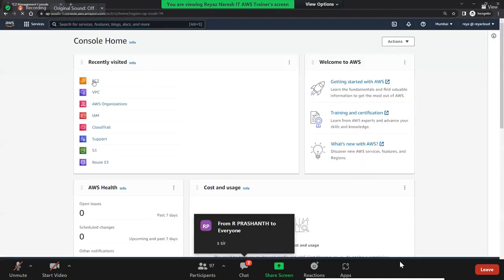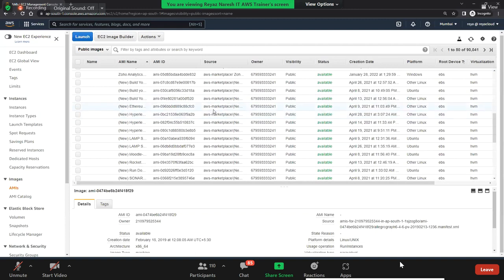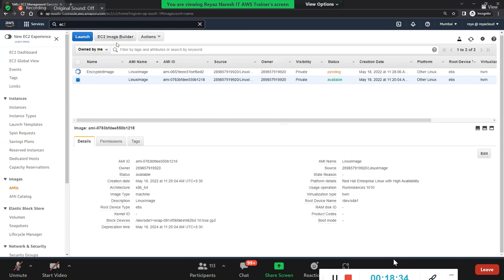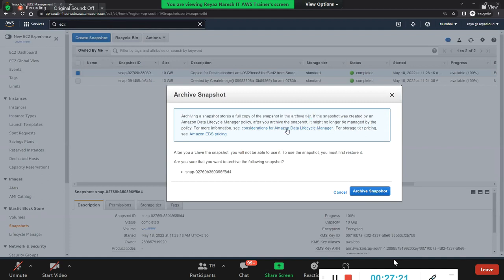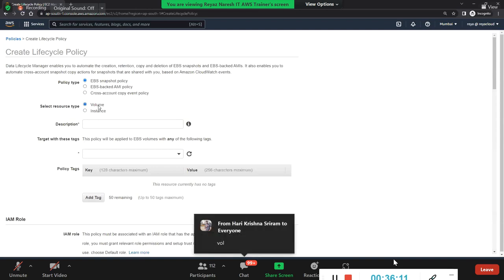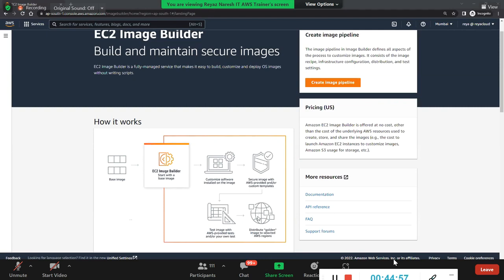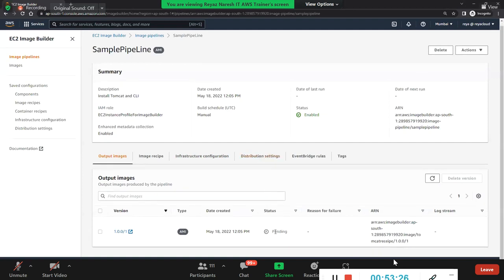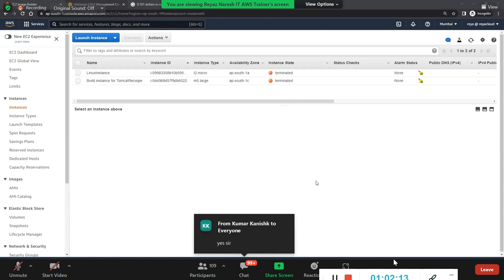AWS Full Course Class - 29 By Reyaj Sir